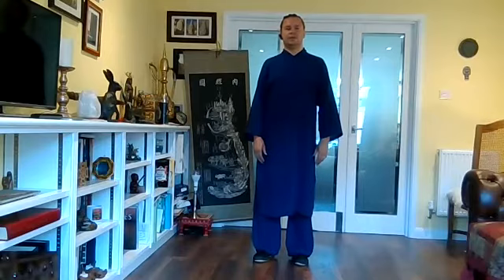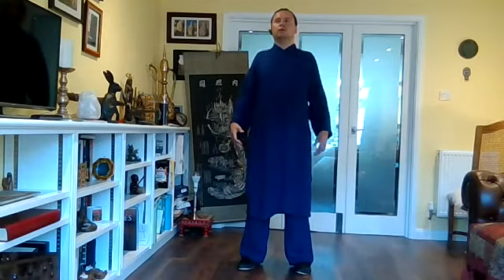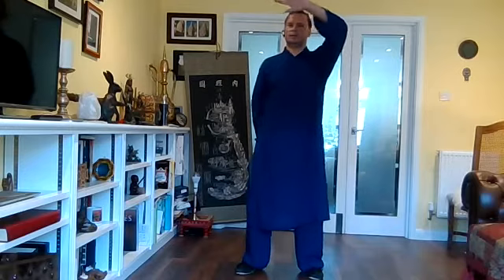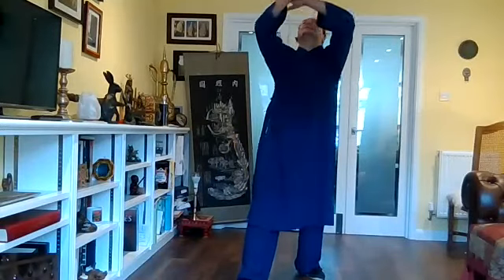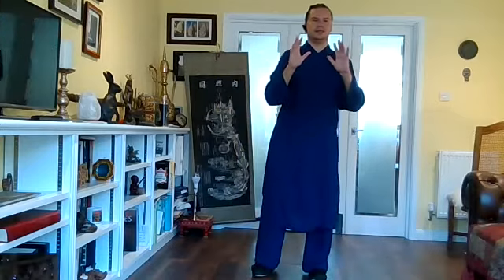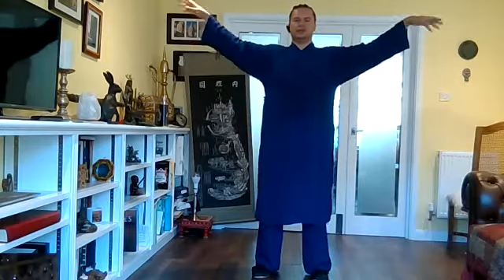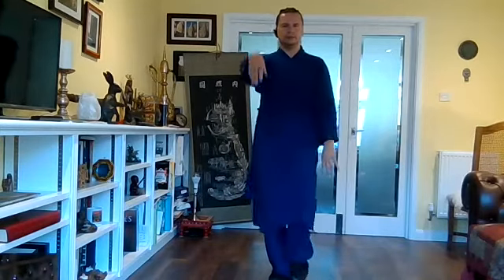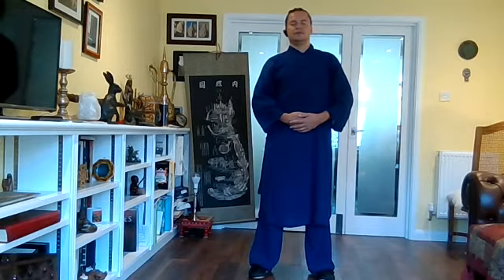NeuroFlow Tai Chi Session 57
Tai Chi sessions for stroke survivors and those who love them, led by Dr Giles Yeates, Tai Chi Instructor & Clinical Neuropsychologist. The relaxing benefits of Tai Chi can include having a positive influence on many aspects of stroke recovery, particularly with fatigue.